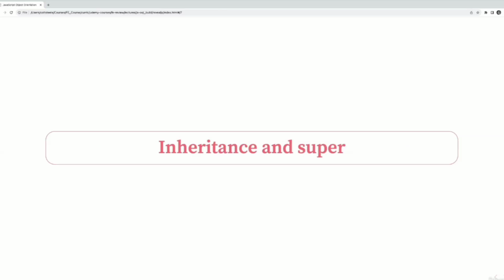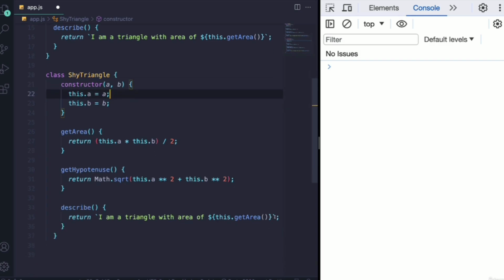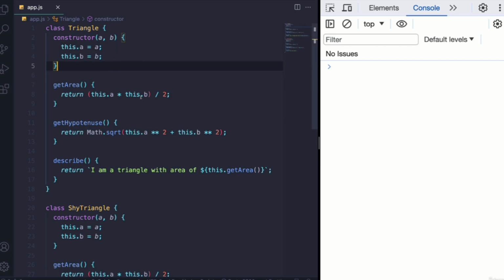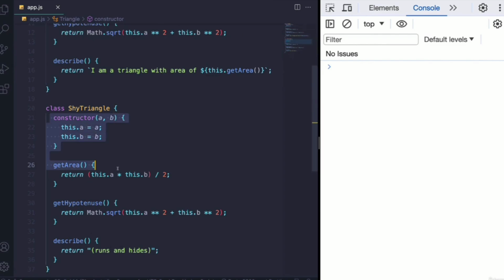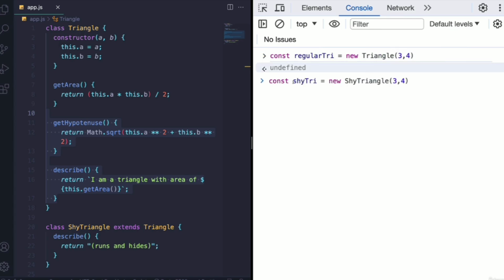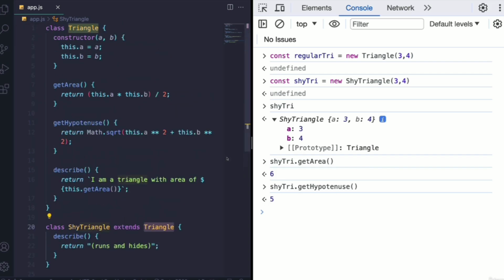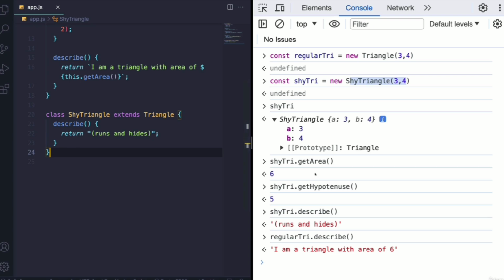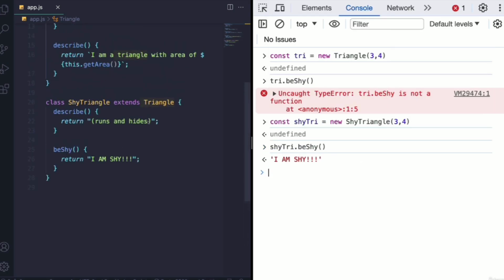JavaScript Pro Inheritance: A Complete Guide for Developers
Unlock the full potential of JavaScript with our comprehensive guide on inheritance! In this video, we'll dive deep into JavaScript inheritance, exploring its core concepts, the prototype chain, and how to effectively use inheritance in your projects. Whether you're a beginner or an experienced developer, this video will help you understand the intricacies of JavaScript inheritance, providing you with practical examples and best practices. Enhance your coding skills and learn how to write cleaner, more efficient JavaScript code.